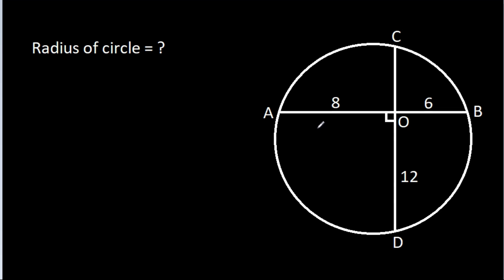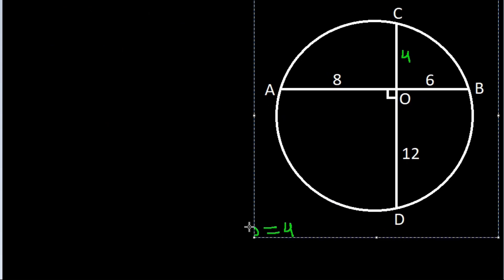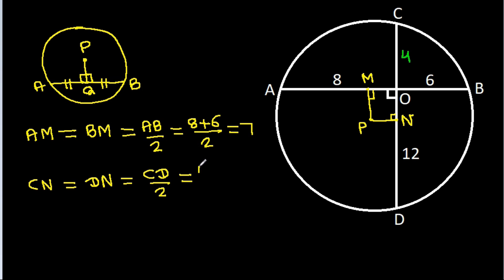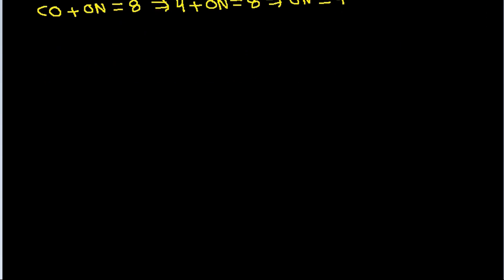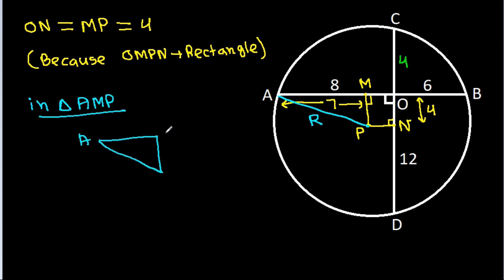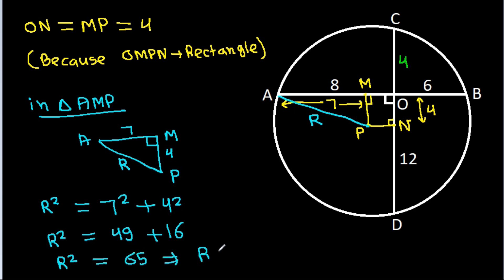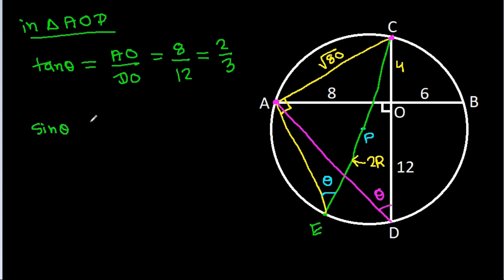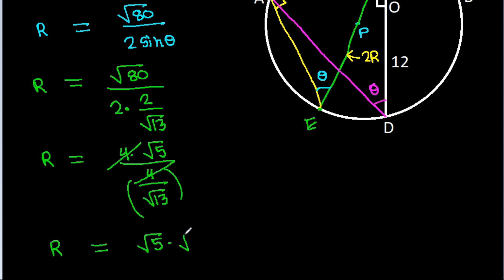A Very Nice Geometry Problem | Find the radius of the circle | 2 Different Methods to Solve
Calculate the radius of the circle | A Nice Geometry Problem

Mr. Gnome
ஆத்தங்கரை சண்முகம்
Εκπαιδευτήρια Καντά
堤修一
Sidnei Medeiros Vicente
Sambasivam Sathyamoorthy
Abebe Melesse
Muhtar Samedov
Gerard van Bemmel
Petr'ahcz
Khusi Wala
Gopal Yadav
Sam